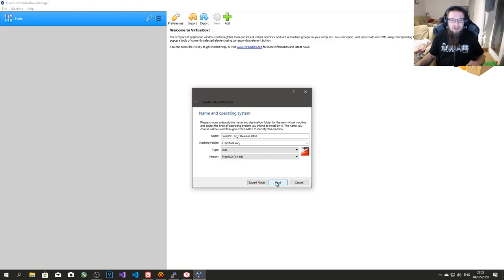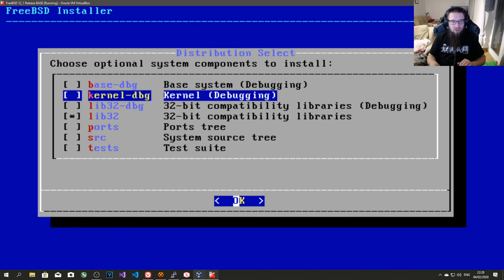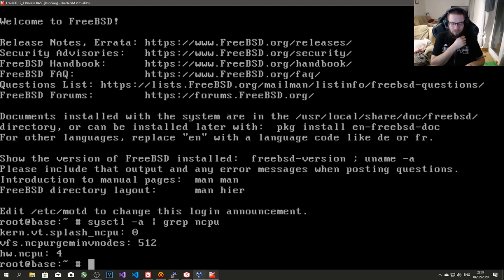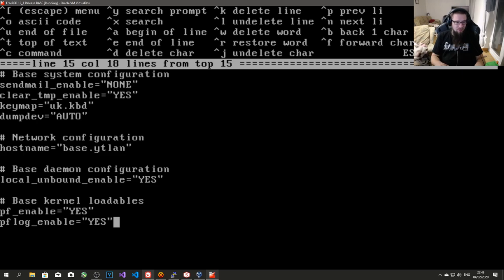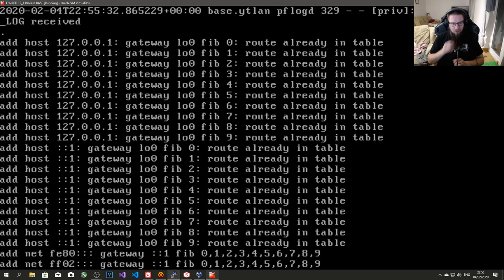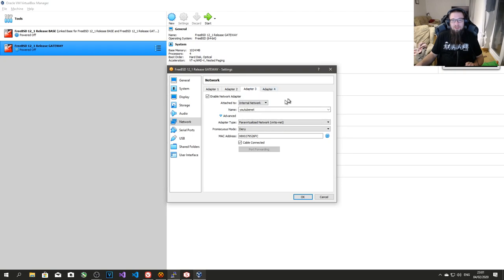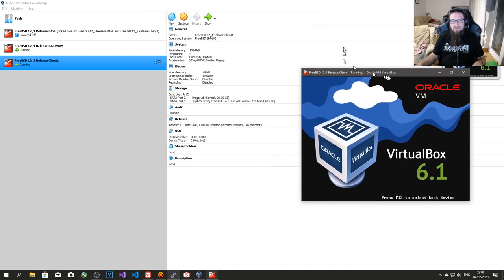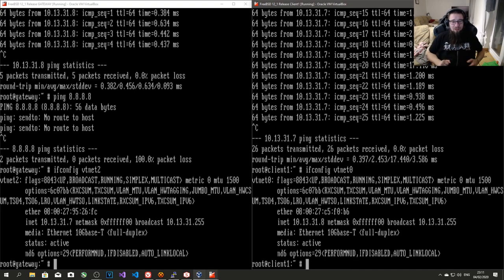BSD with a beer - System setup (ep 1)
A rather whacky intro to FreeBSD that I hope will cover many common problems and network related issues.

This series is being done non-scripted and will take guidance from the community (youtube, irc, wiki, .) and hopefully will be useful to a wide variety of people!

This particular one is a touch boring but was an important step to create an environment that is reproducible by almost anyone.

If you have anything you want to see here make sure to comment!